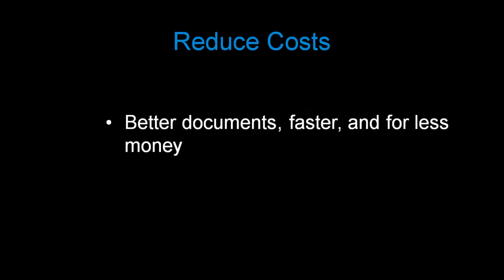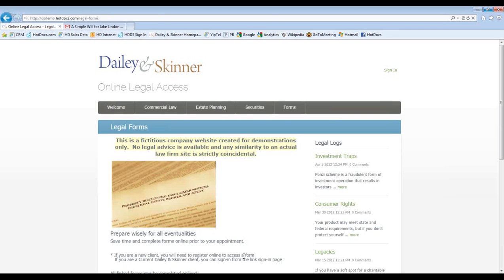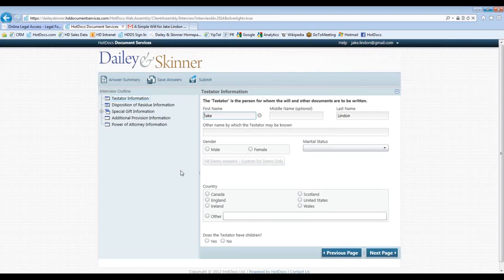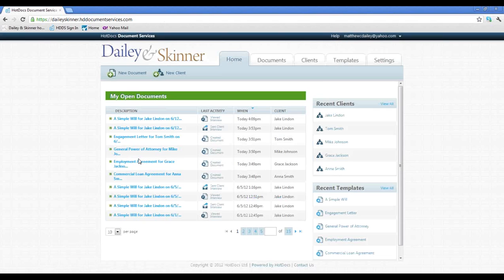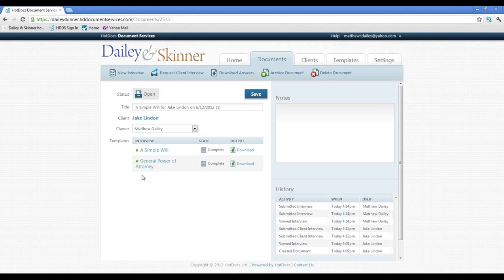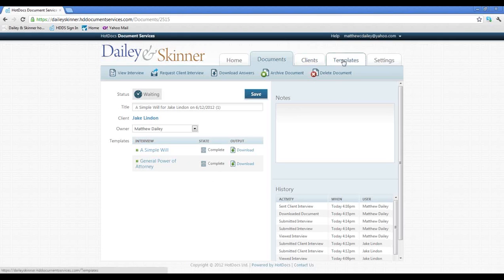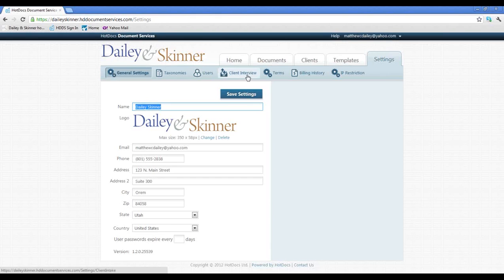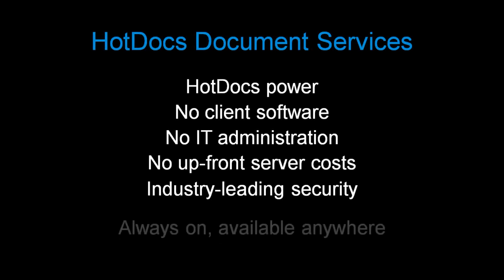Document Services Intro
HotDocs Document Services overview